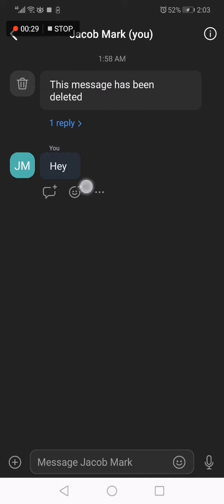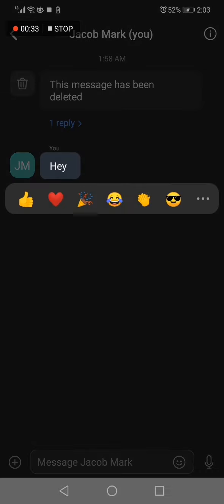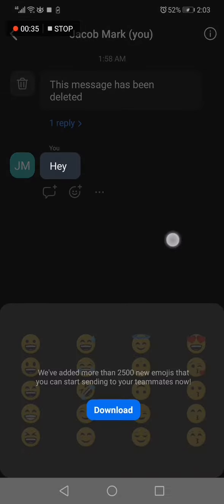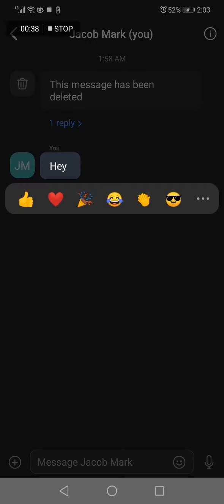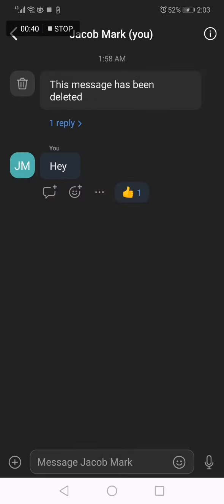How To React To A Message on Zoom Meetings App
How To React To A Message on Zoom

My idols on YouTube:
Mike Vestil
Ali Abdaal
biaheza
Kevin David
Incognito Money
Sara Finance
Everyday Money
Channel Makers
Vidiq
SuperHumans Life